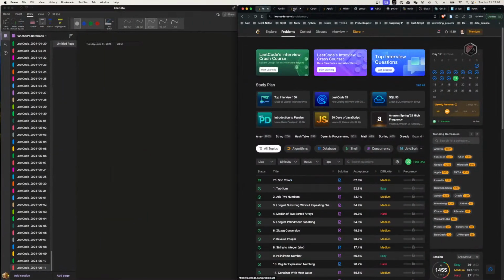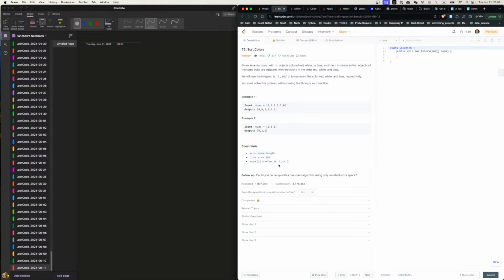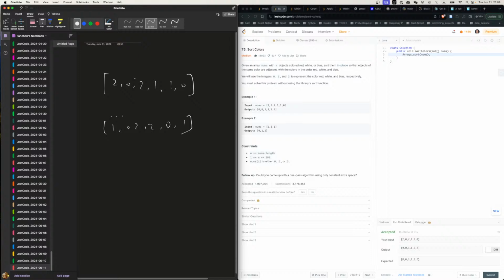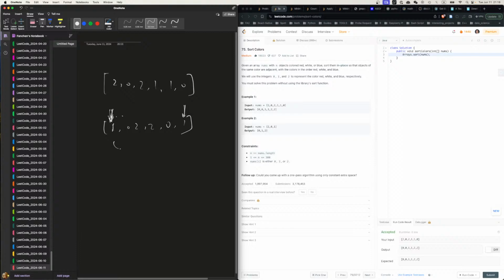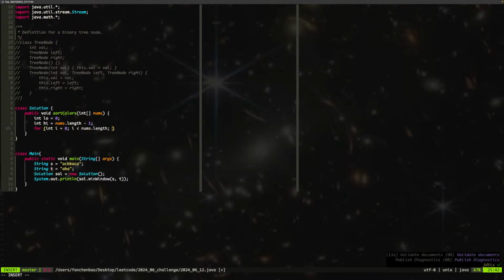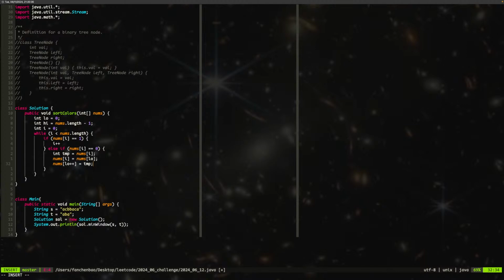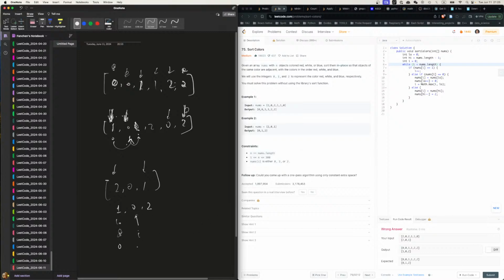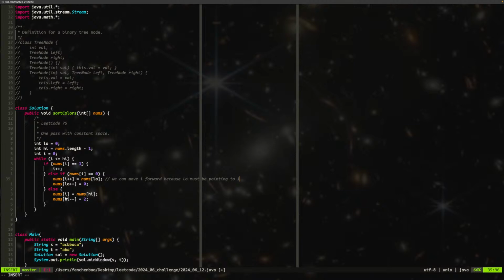2024-06-12 LeetCode 75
Tres punteros!